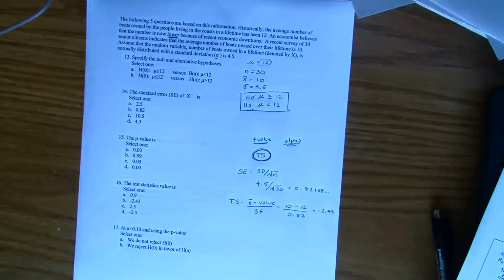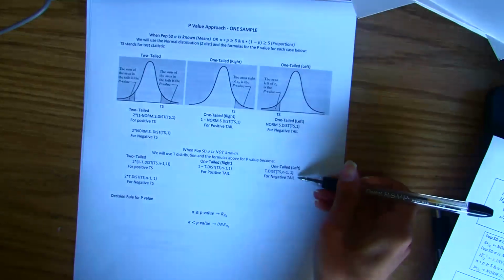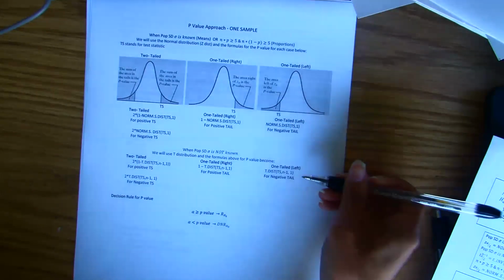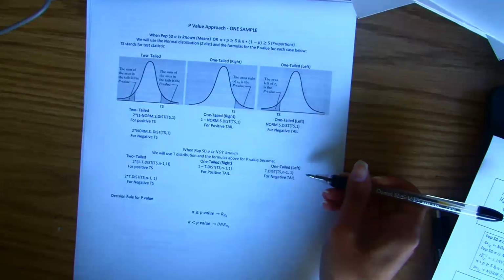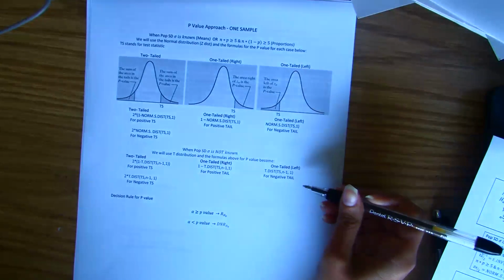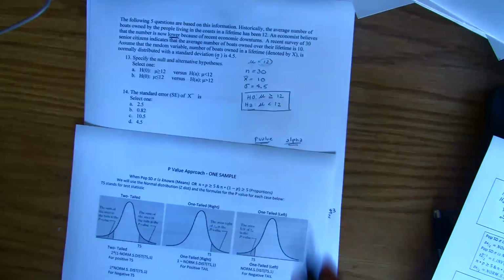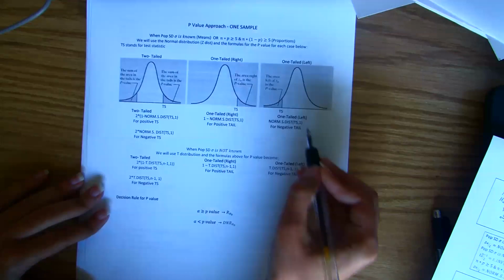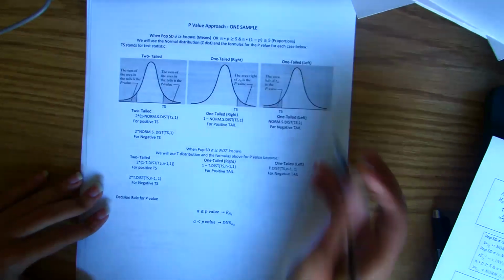Practice Exam 2A Q13-17